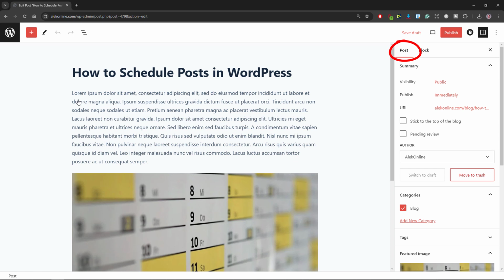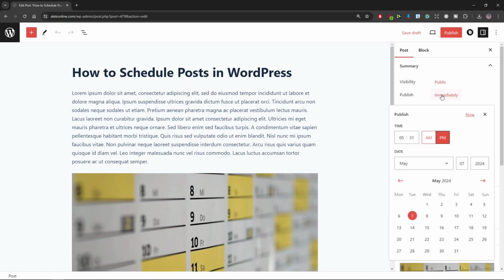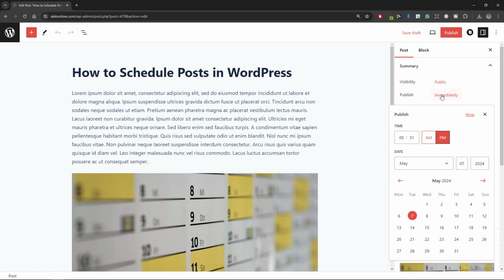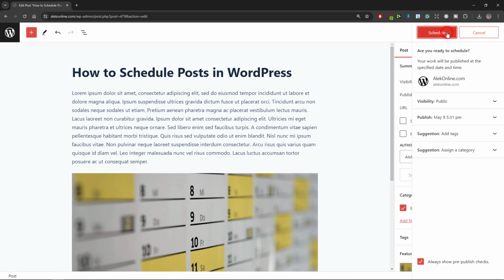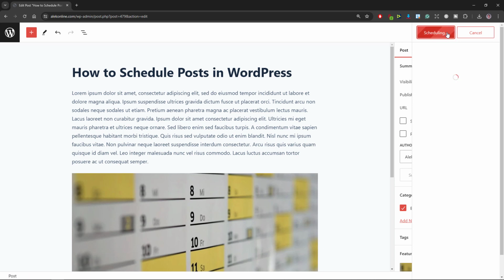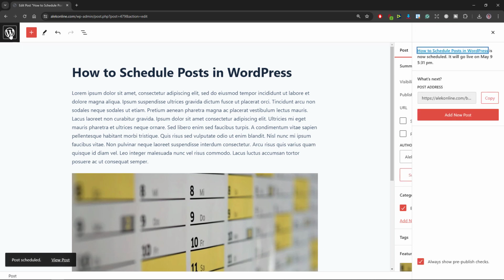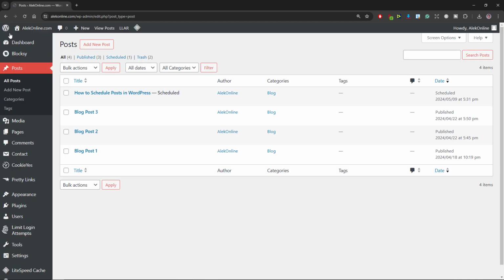How to Schedule Blog Posts in WordPress | Beginner-friendly Tutorial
Discover how to schedule your blog posts in WordPress using the block post editor. The first step is to set your time zone correctly.

🕒 Timestamps 🕒

0:00 Introduction
0:29 Scheduling the Blog Post
1:21 Conclusion